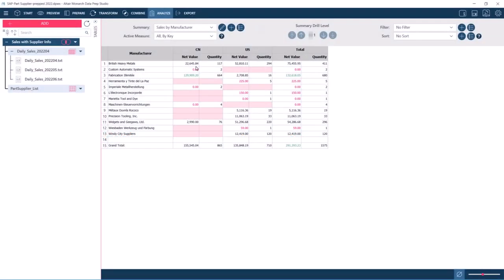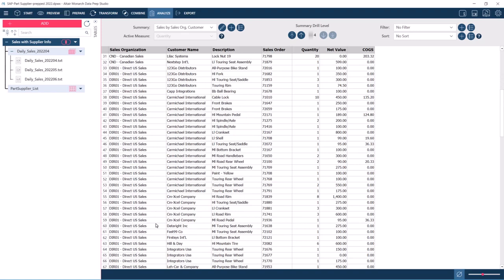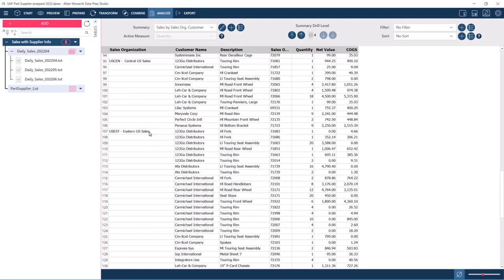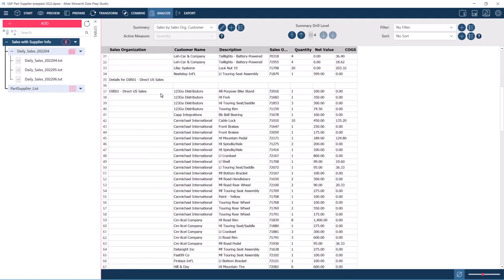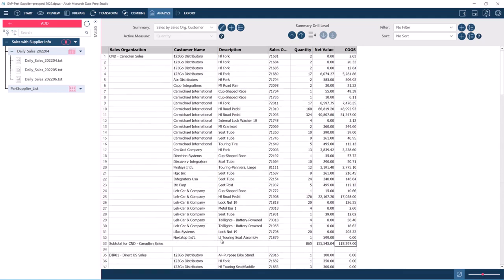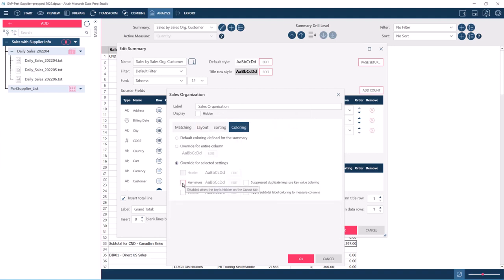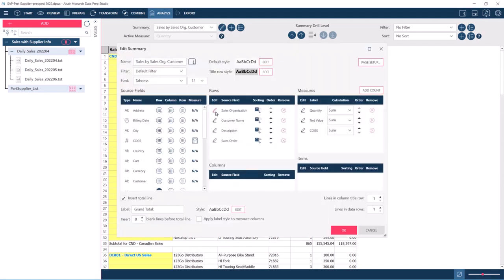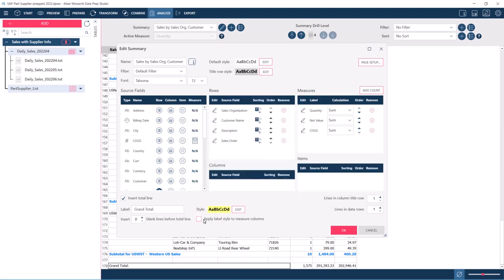Configure Summary Layouts in Altair Monarch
Data summaries help users analyze data and uncover insights. This video shows how you can create summaries and control their layout to make them easy to understand quickly. Monarch Data Prep Studio also allows you to export summaries to Microsoft® Excel®. (Refer to our video in Knowledgebase Article KB0117237 to learn more about exporting data.)